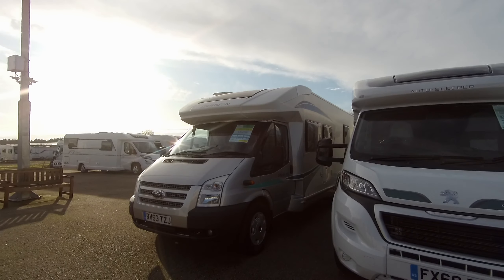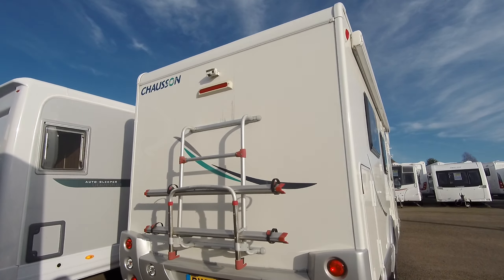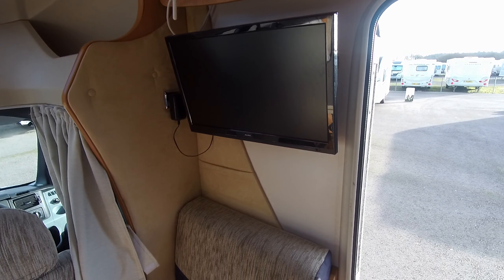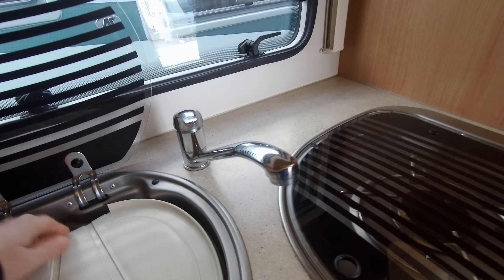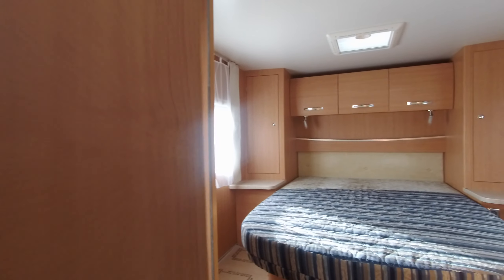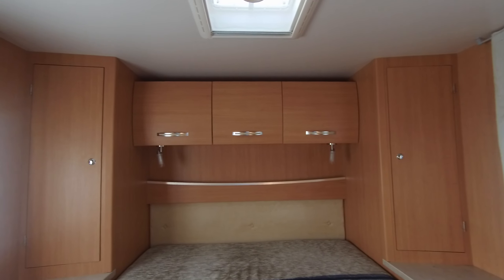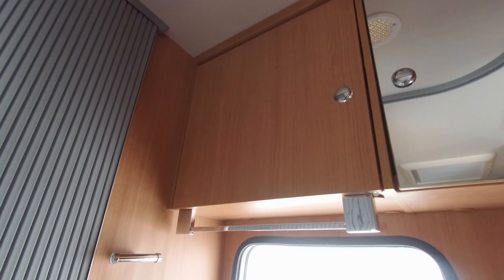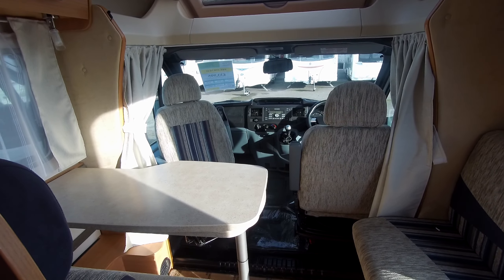Chausson Flash 28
Chausson Flash 28 2013 built on the Ford Transit 2.2L engine 125BHP, is in good condition with diesel heating, bbq point, bike rack, tow bar and reversing camera.
The island bed Flash 28 has island bed and a single bed at the front, made up from dropping down the table. Swivel seats in the cab make a comfortable front loung to eat and relax in.
The kitchen has 2 rings on the gas hob a over/grill above the large fridge/freezer with ample cupboard space. The bathroom has a seperate shower on one side of the van with the toilet and sink opposite, the bedroom door closes over the vehicle making a private bathroom and bedroom combined.
At the rear the large island bed has storage at the bottom of the bed and cupboards above.
Outside is a large garage across the full width of the vehicle.
Come along today to Don Amott Lesiure and see this Chausson Flash 28,